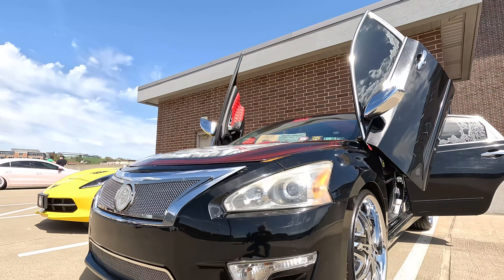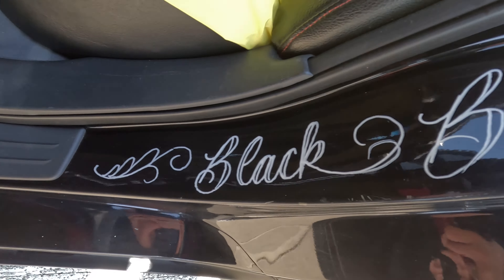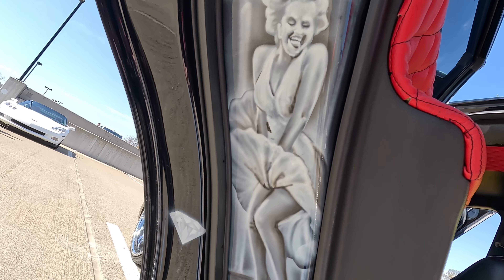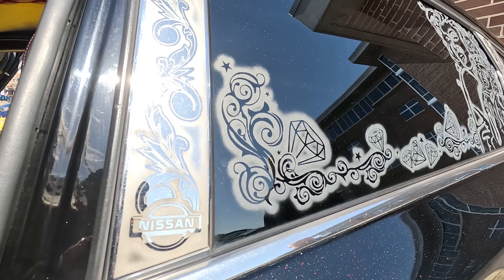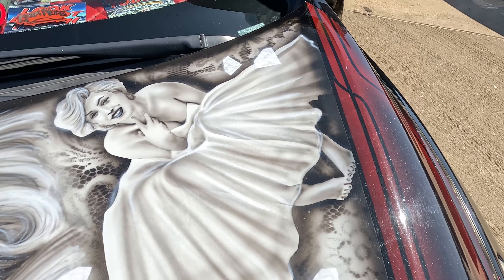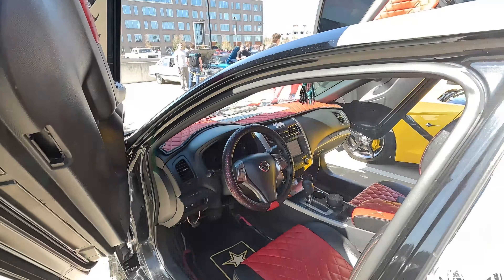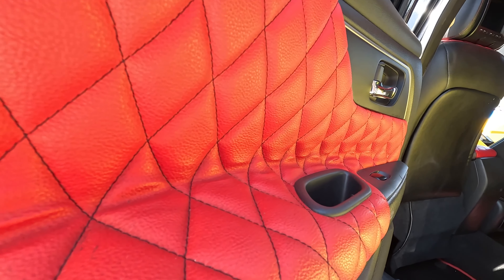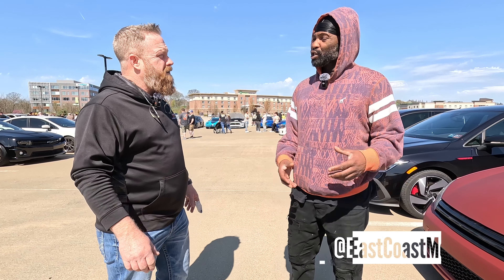East Coast Motor Mafia Interview at Steel City Cars 'N'at I Pittsburgh, PA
Our team was in love with this 2015 Nissan Altima COVERED in beautiful artwork of Marilyn Monroe. Check out Henry, the East Coast Motor Mafia, and Steel City Cars 'N'at on Facebook and Instagram to learn more about Pittsburgh's car clubs and meet ups! We hope to see you at the next one.